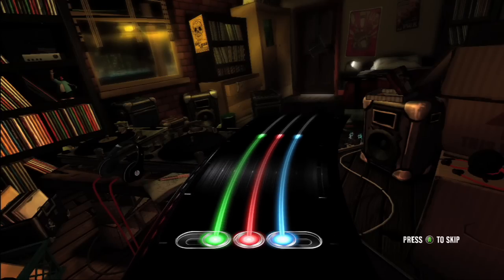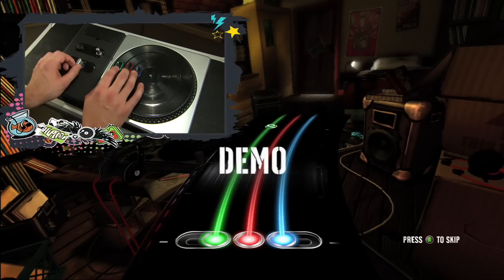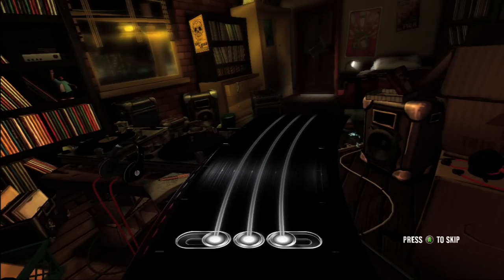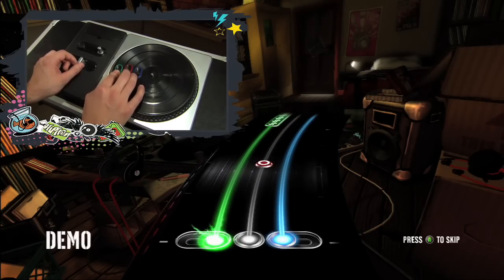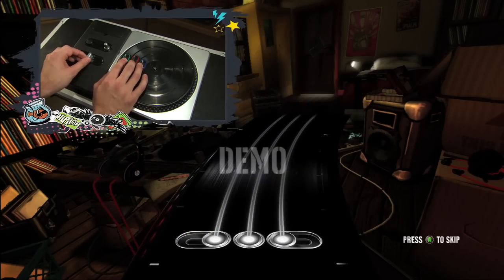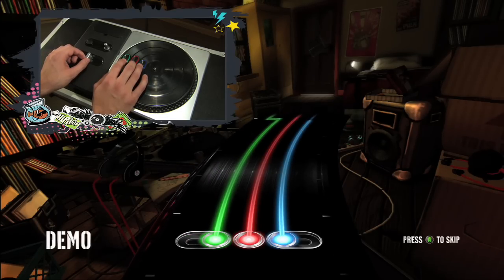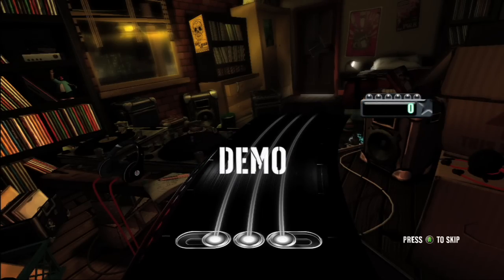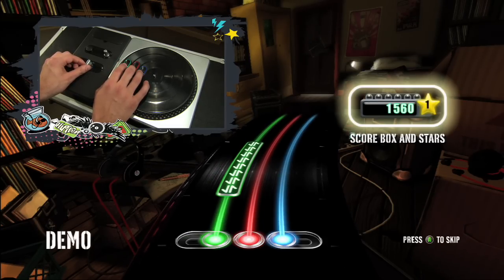DJ Hero Tutorial Basic HD